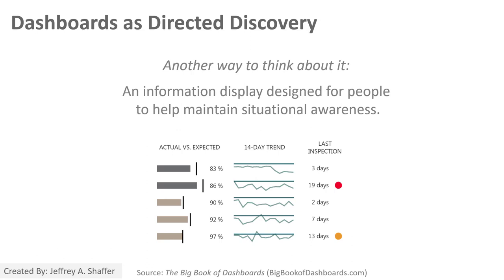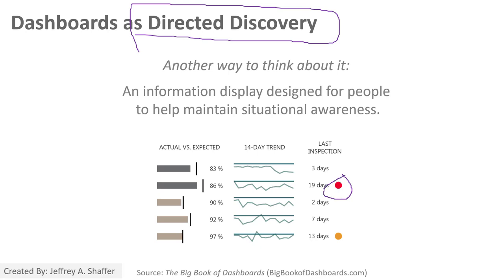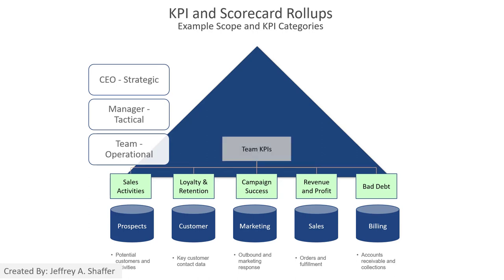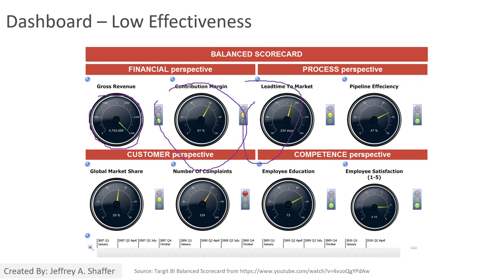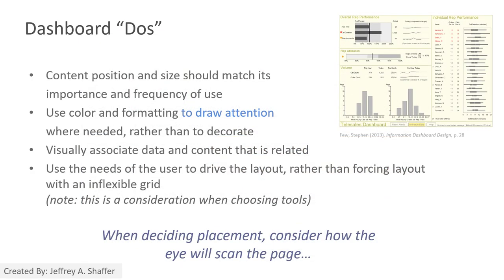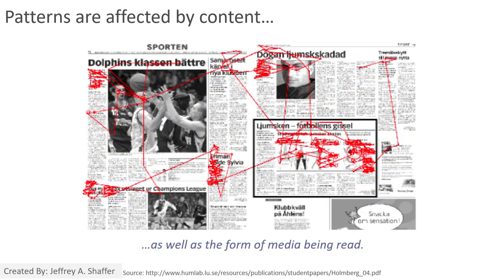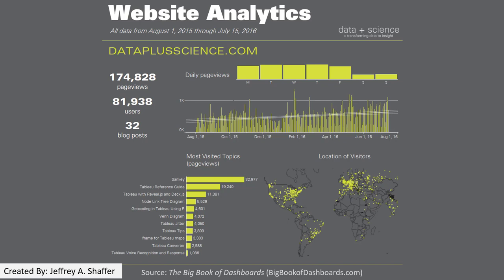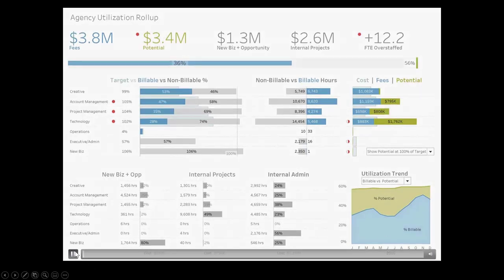Lec 8.1 intro to dashboard design